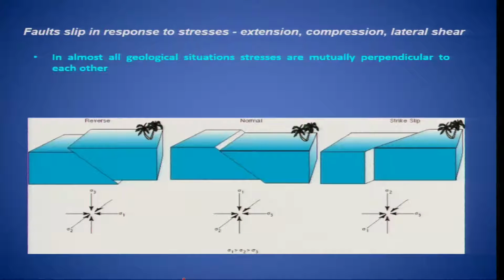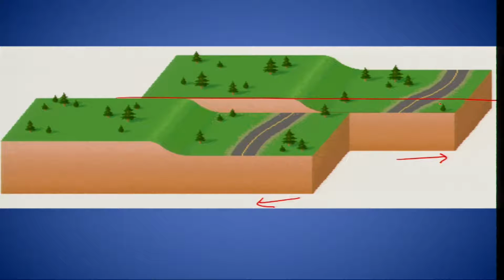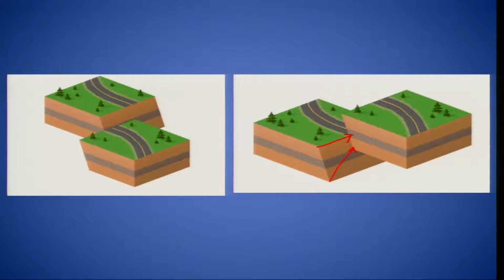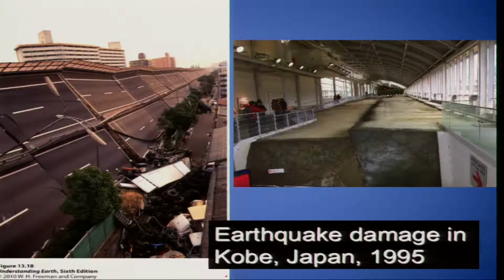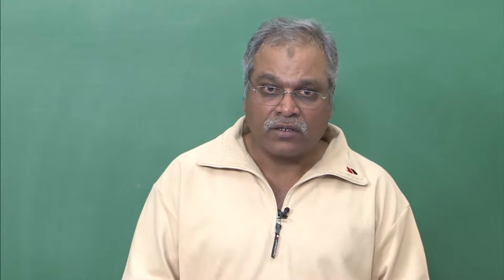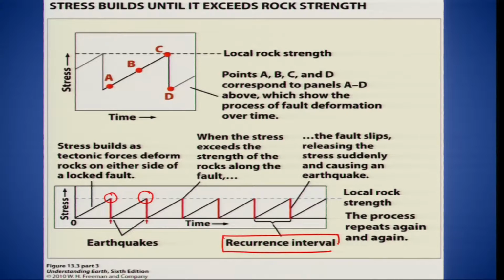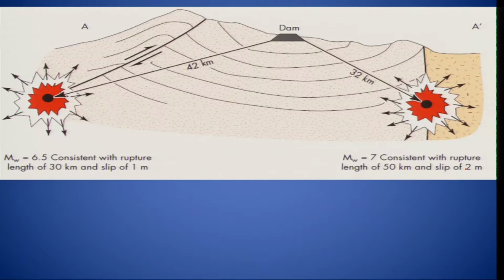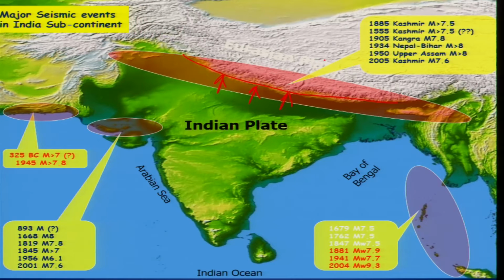Active Faults and its Related Hazards in India (Part-2)